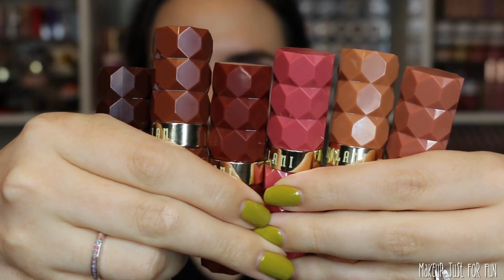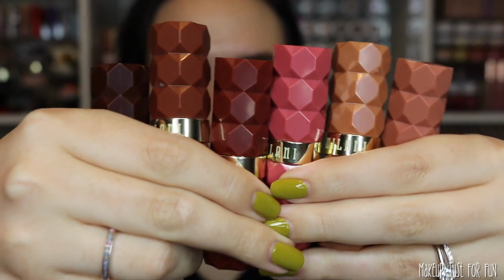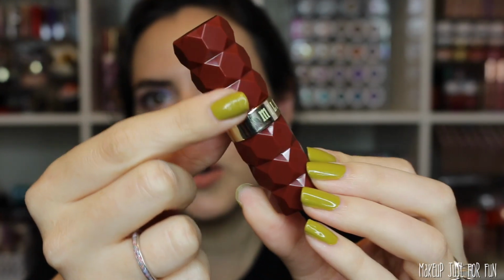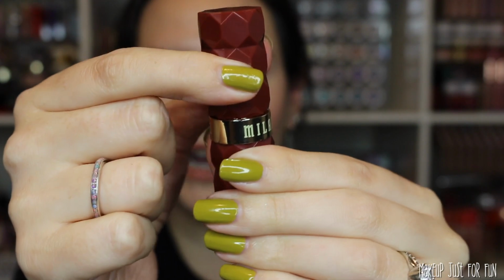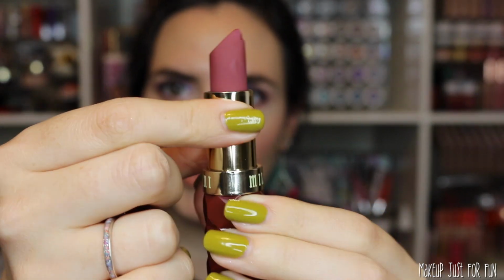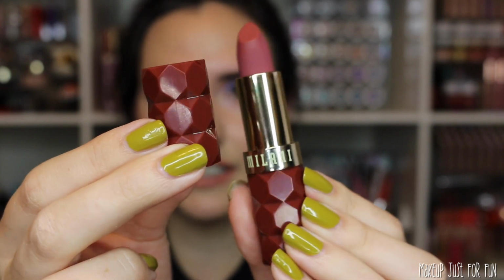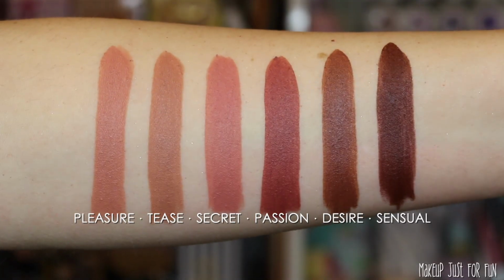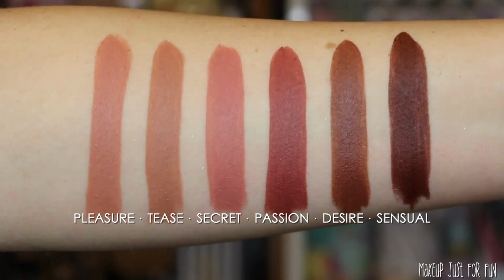MILANI Color Fetish Matte Lipstick The Nudes Collection | Lip Swatches, Review + Extended Bloops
A brand NEW drugstore lipstick formula from Milani Cosmetics - these are the Color Fetish MatteLipsticks! These are currently available from both Ulta and a few other retailers. I'm sharing all the info that I possibly can including close ups, lip swatches, and my review. What do you think of this new lipstick? Which color is your favorite? 💋

What's on my lips? (talking portion)

What is on my eyes?

Swatches:
Indie Feel

Greenscreens credit:
Greenscreens by JanTube Editing